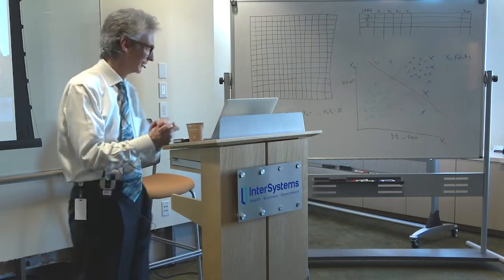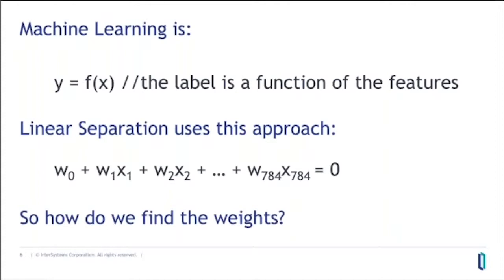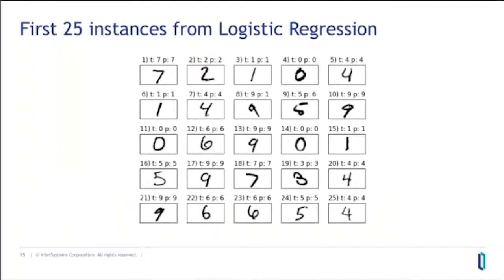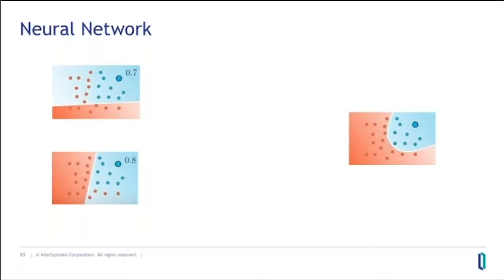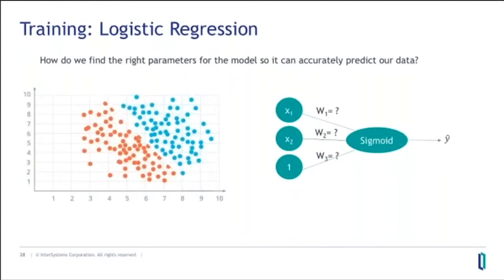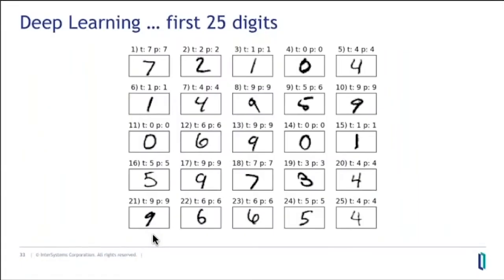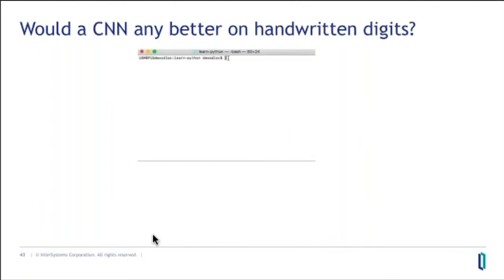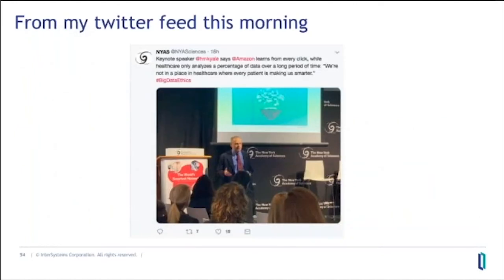Machine Learning 201: The Neural Network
In this video, myself and Aliaa Atwi take ML one step further by discussing how a Neural Network works.  We walk through this using the example of the MNIST handwritten digits dataset.  We cover a fully connected network and a Convolutional Neural Network.   It is best to watch my ML101 video first